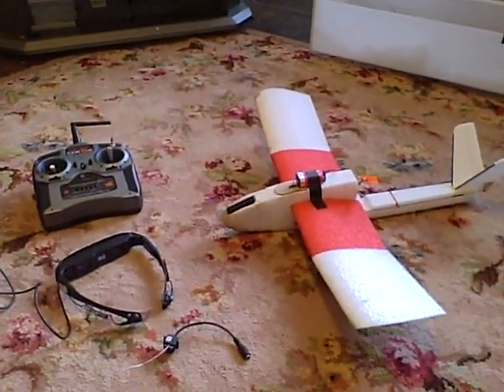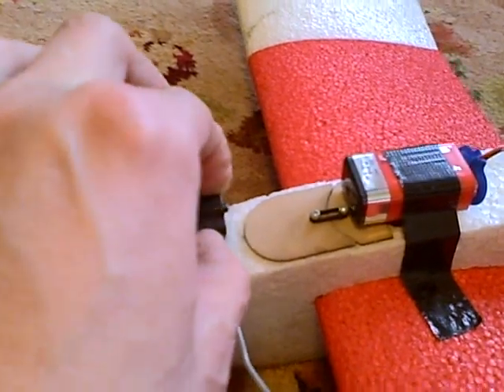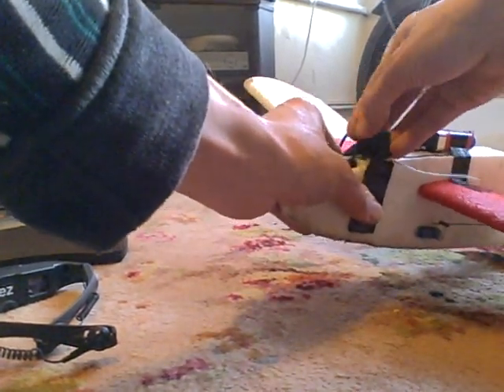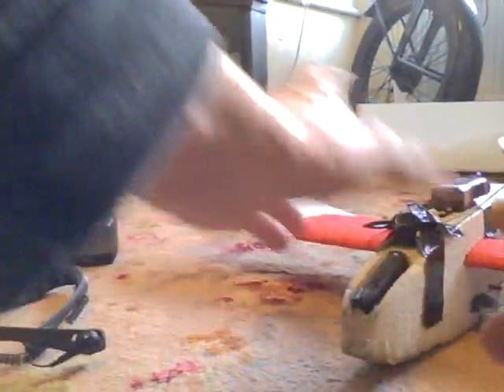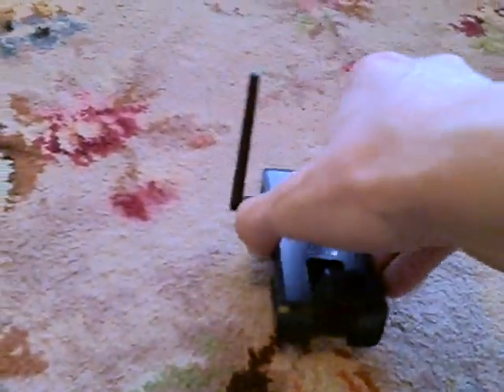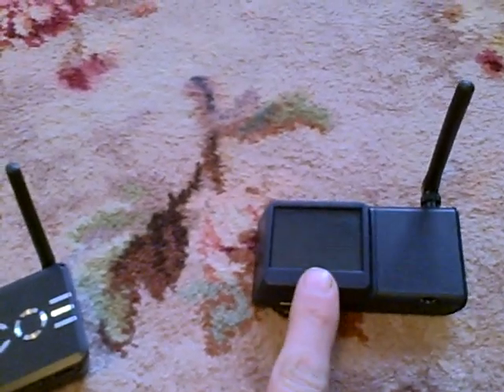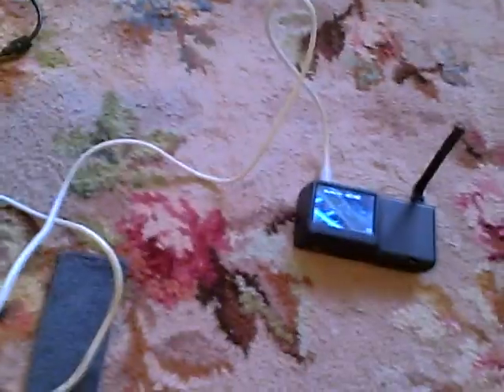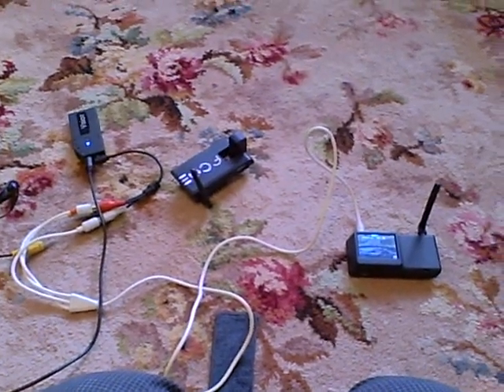How to make a cheap FPV (First Person View) RC Aircraft.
I've always dreamed of flying, but can't afford the cost of lessons at the moment. So the next best thing is fitting a video camera to an RC aircraft and transmitting it's images to a pair of video glasses. This how to do it on the cheap with a security camera/ transmitter and receiver and a second hand pair of EZVISION video glasses.